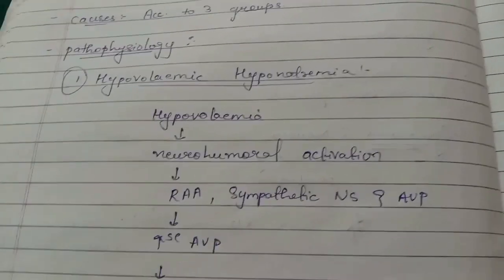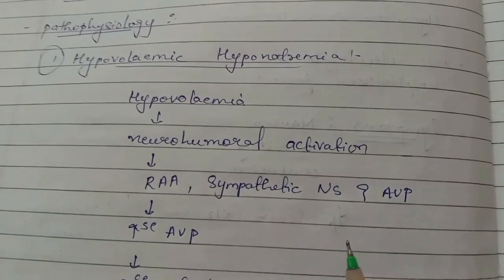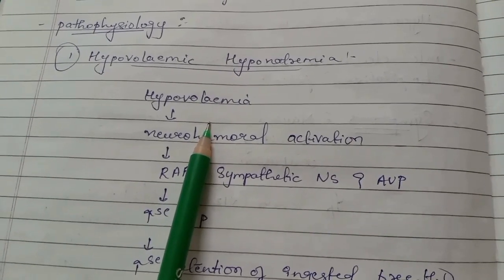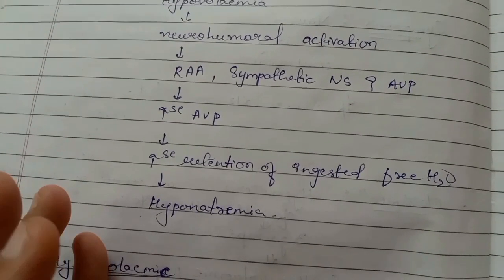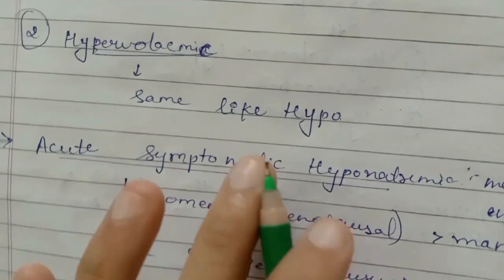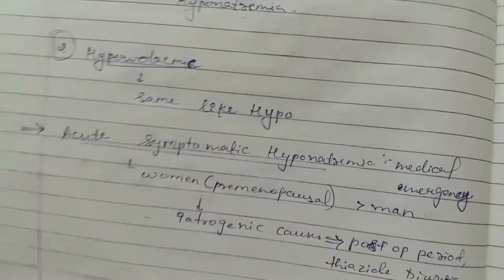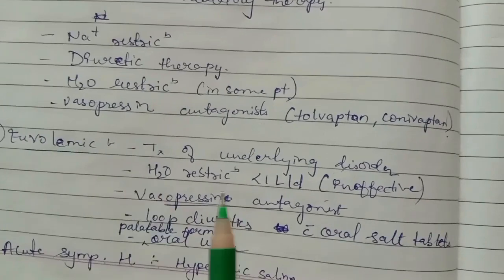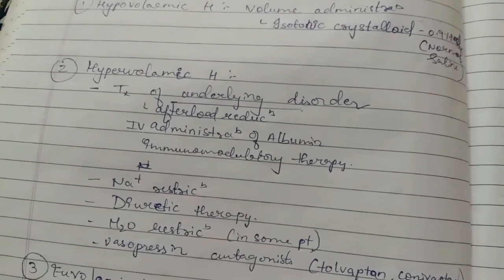Hyponatremia (Part -2)